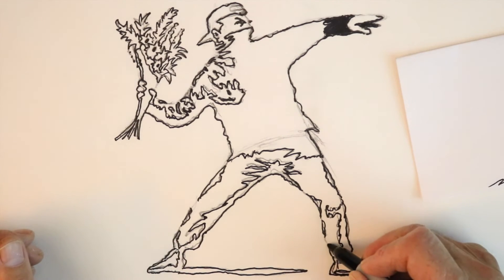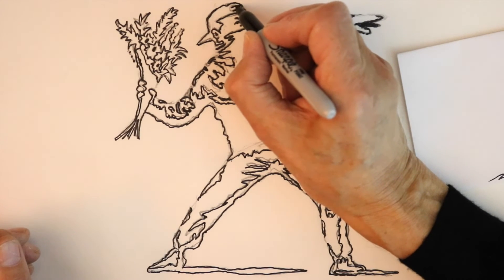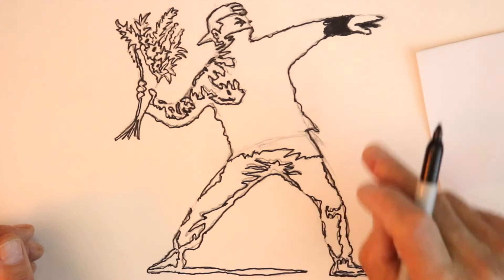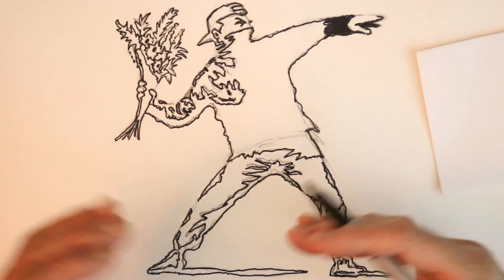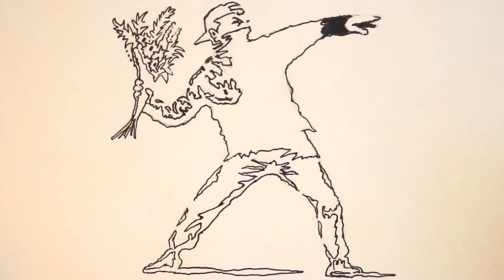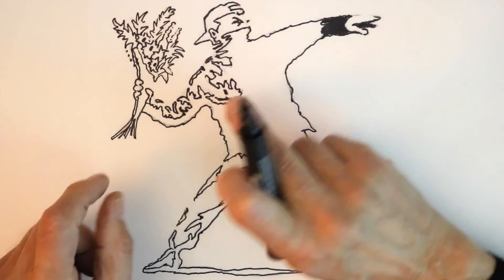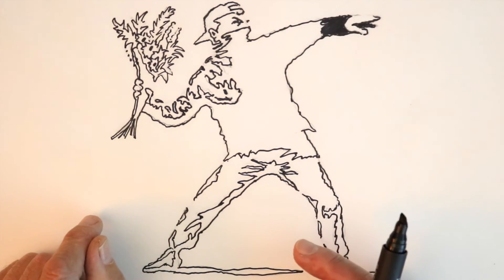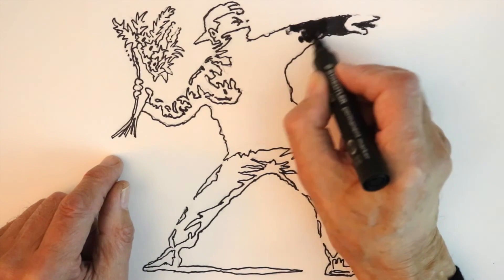How to Draw Iconic Images No 13. Banksy's FLOWER THROWER. Happy Drawing! with Frank Rodgers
Follow my real time narrated tutorial and find out how to create Banksy's dramatic anti-war image, 'Flower Thrower'.
If you liked and appreciated this tutorial why not try some of my other videos. You'll discover not only how to create great characters from all the main story genres such as fantasy and action/adventure but also learn how to draw everything from the Mona Lisa to Asterix the Gaul, from Van Gogh's Starry Night to a Labrador Dog, from the Titanic to an X-Wing Starfighter.
You'll also pick up some invaluable tips on pen and pencil drawing and colouring as well as illustration and comic book techniques.
So what are you waiting for? Get out your pens and pencils, choose one of my videos and start drawing!
Many thanks and Happy Drawing!